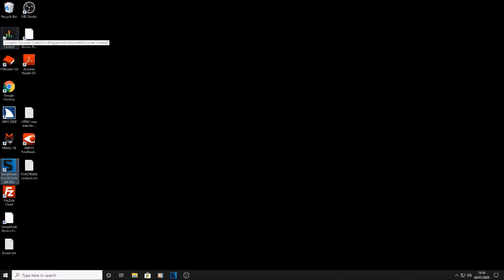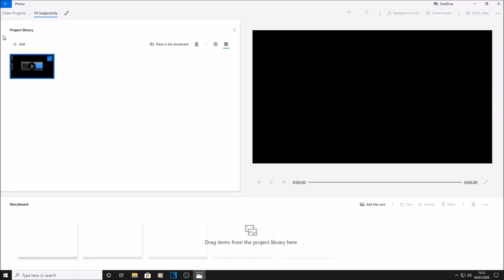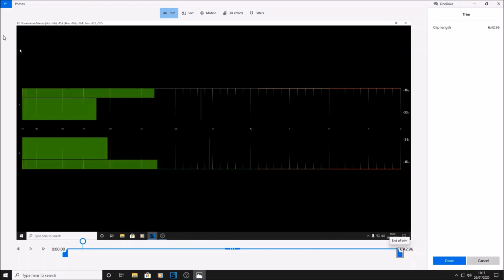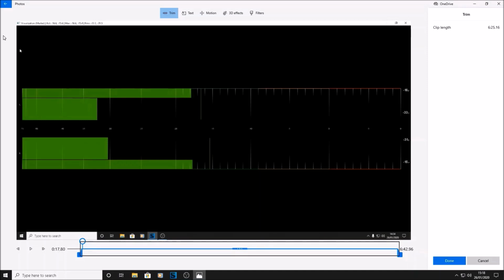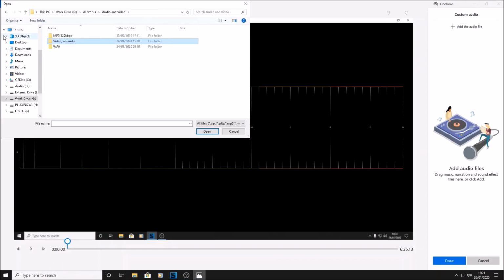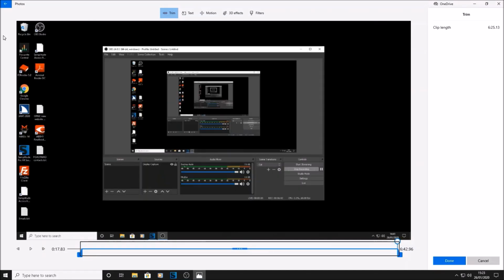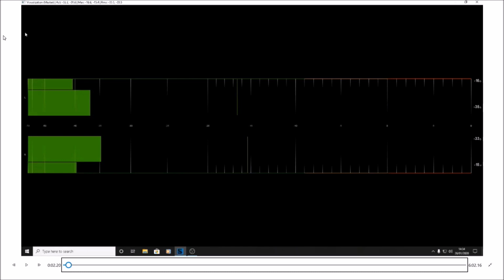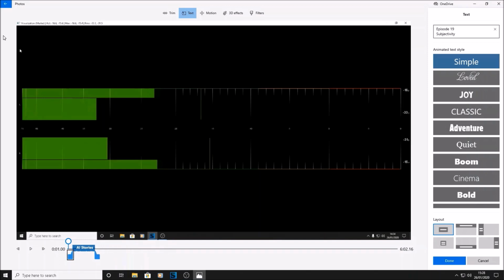Windows 10 Video Editor Demo Using The Jaws Screen Reader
Using a video editor can be tricky at the best of times, but if you're visually impaired, then you may think it's impossible, but here Ian Rattray demonstrates how he uses the Windows 10 Video Editor to edit his videos using the Jaws screen reader. Ian is a samplitude Access user and we thought this would be a great resource for anyone wishing to make any tutorial videos  when using Samplitude.